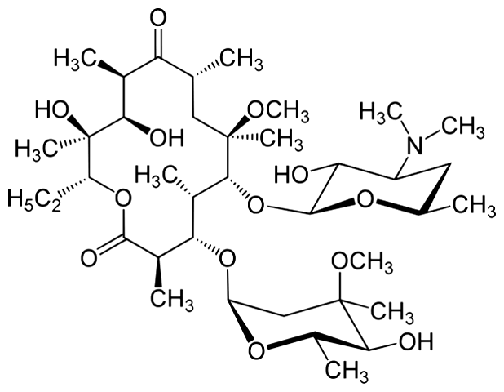Clarithromycin | Wikipedia audio article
This is an audio version of the Wikipedia Article:
Clarithromycin

SUMMARY
Clarithromycin, sold under the brand name Biaxin among others, is an antibiotic used to treat various bacterial infections. This includes strep throat, pneumonia, skin infections, H. pylori infection, and Lyme disease, among others. Clarithromycin can be taken by mouth as a pill or liquid.Common side effects include nausea, vomiting, headaches, and diarrhea. Severe allergic reactions are rare. Liver problems have been reported. It may cause harm if taken during pregnancy. It is in the macrolide class and works by decreasing protein production of some bacteria.Clarithromycin was developed in 1980. It is on the World Health Organization's List of Essential Medicines, the most effective and safe medicines needed in a health system. Clarithromycin is available as a generic medication. The wholesale cost in the developing world is between 0.13 and 0.79 USD per dose. In the United States it is moderately expensive at 50 to 100 USD for a course of treatment. It is made from erythromycin and is chemically known as 6-O-methylerythromycin.